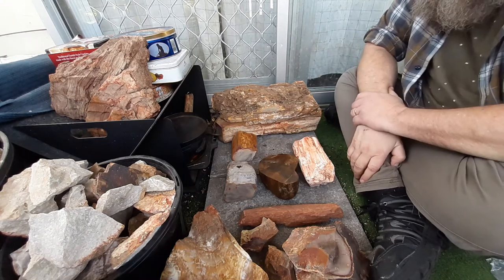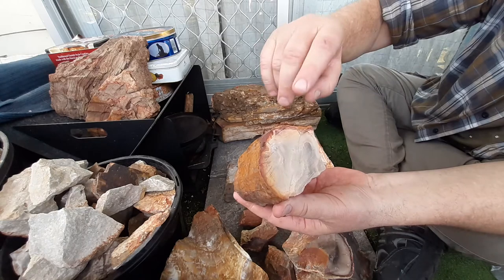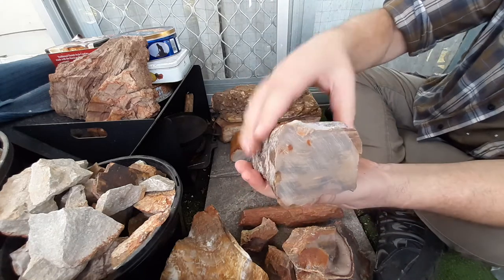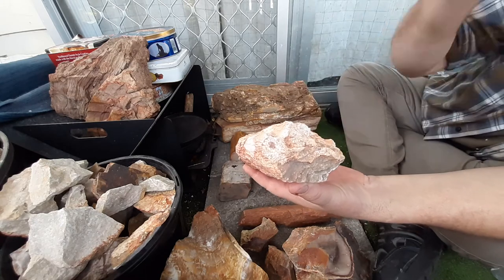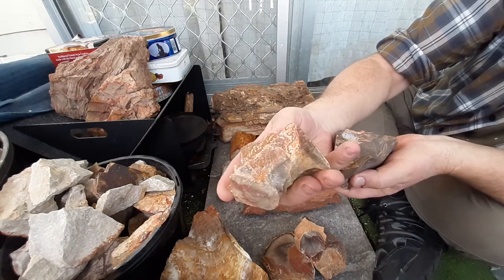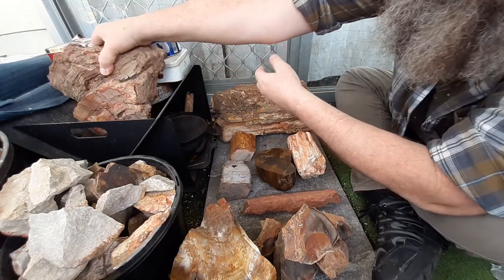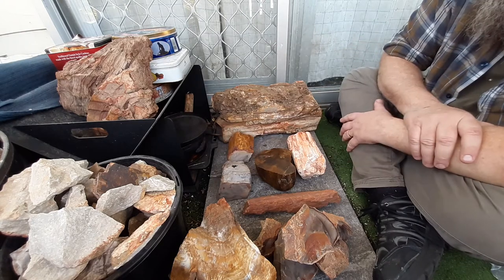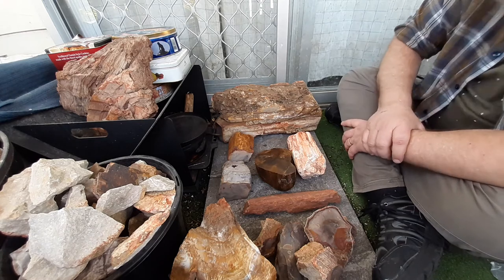my petrified wood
Here I show my petrified wood collection, I love this beautiful stone and have some nice samples of it.